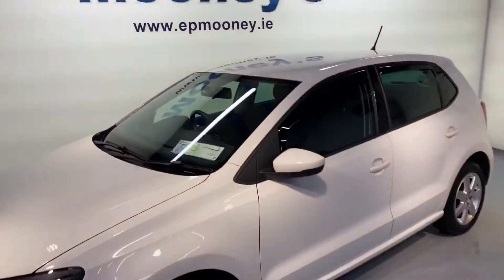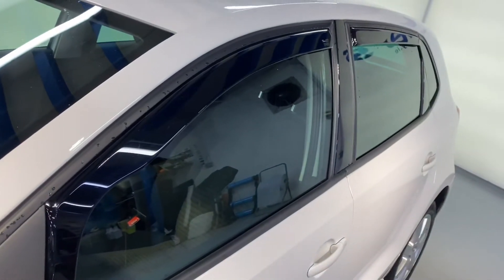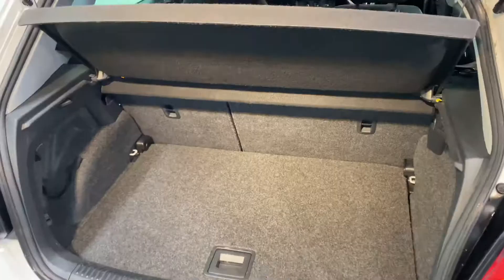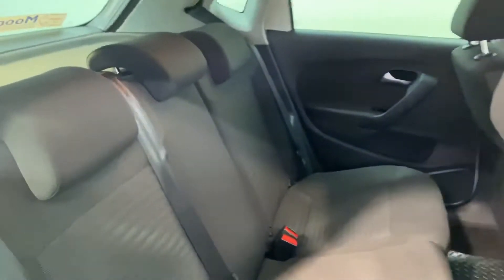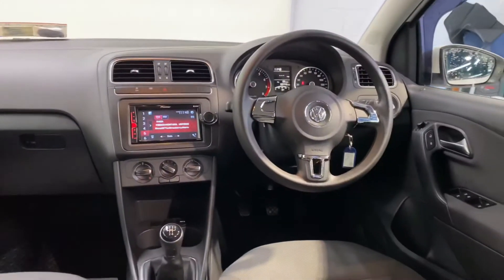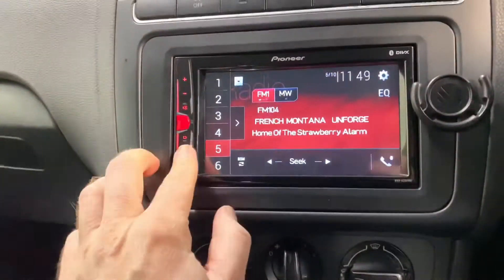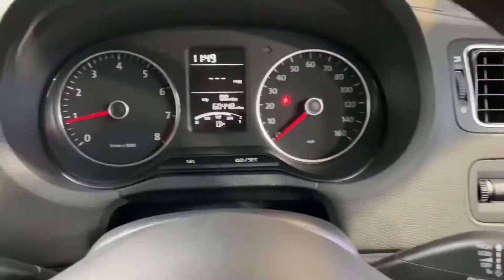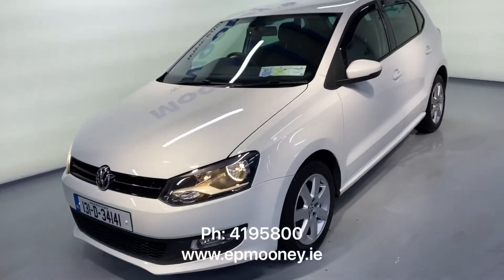VW Polo 2013 for sale here at Mooneys